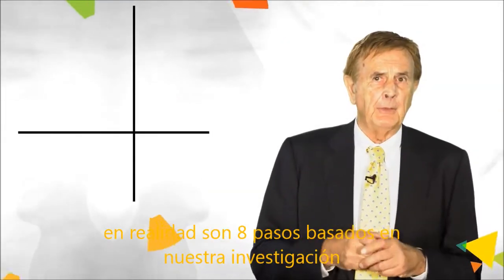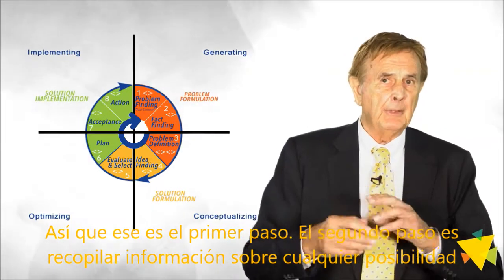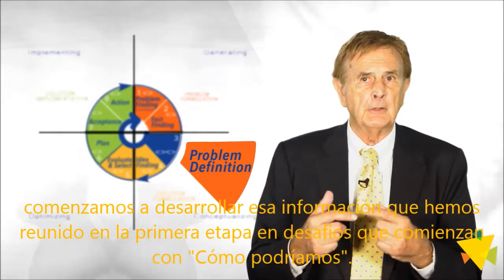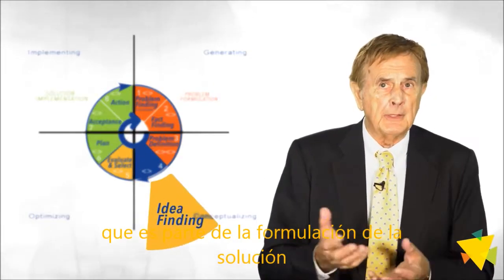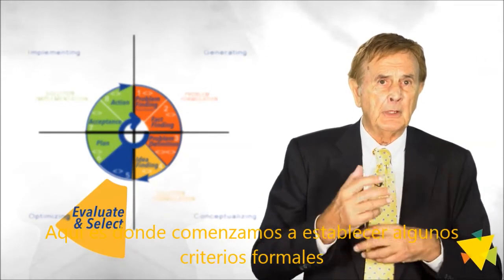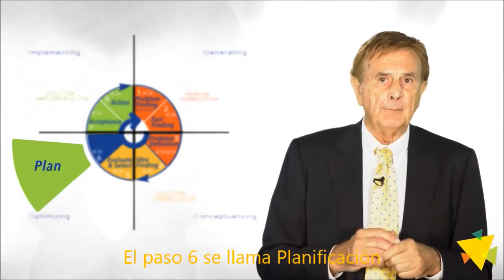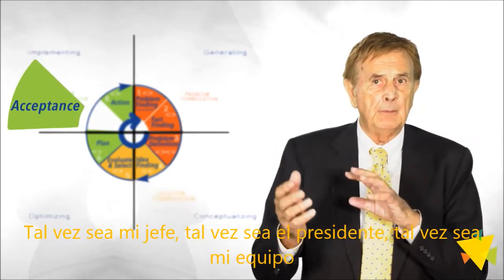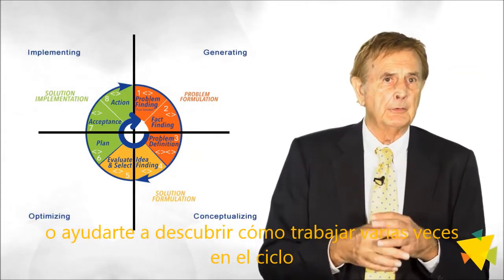Creative and Innovative Problem Solving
Los problemas complejos ocurren todos los días. Este programa perfecciona la capacidad para encontrar, definir y resolver estos problemas de manera simple. Usaremos el sistema "Simplexity"  un método de creatividad aplicada que interconecta un proceso de resolución creativa de problemas con habilidades y herramientas para que ese proceso funcione.

24 y 25 de abril, 2018. CDMX